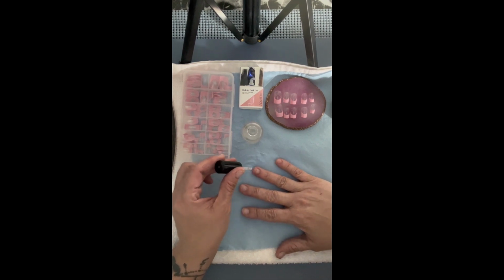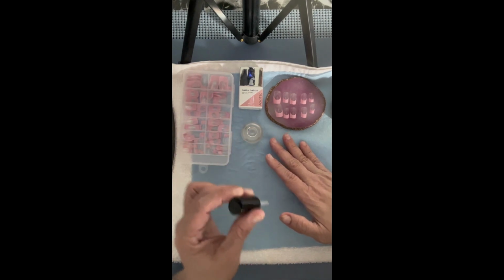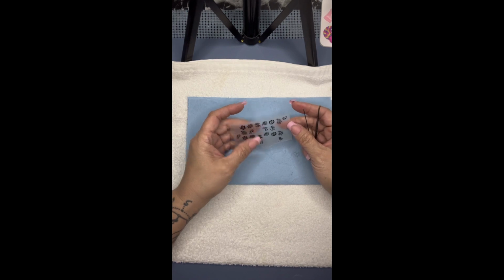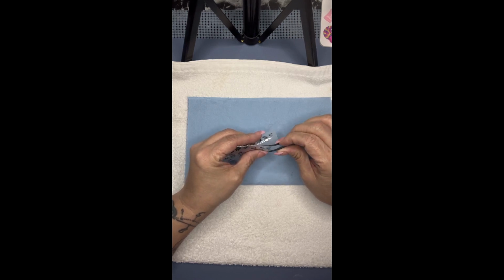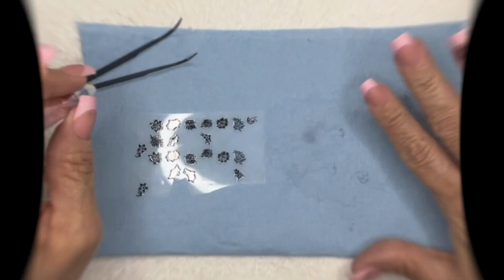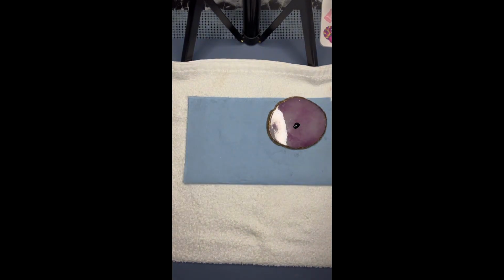Temu Gel Nail Polish Try on with Camila's Beauty Studio ~11 25 23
Products used in this video:
15ml Strengthening Gel Nail Polish with Rhinestones and Extension Base Coat
15ml Strengthening Gel Nail Polish with Rhinestones and Extension Base Coat